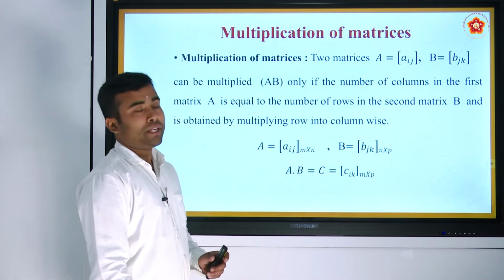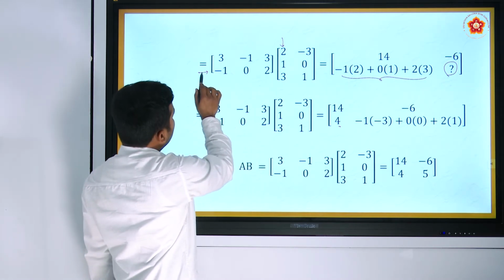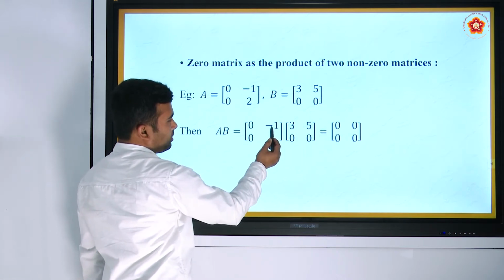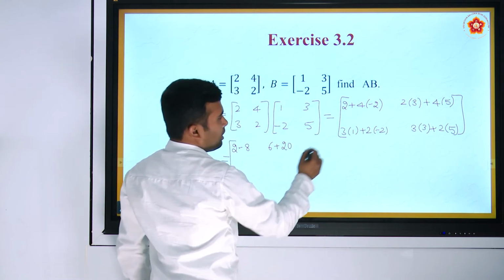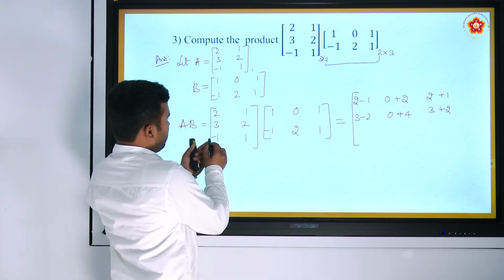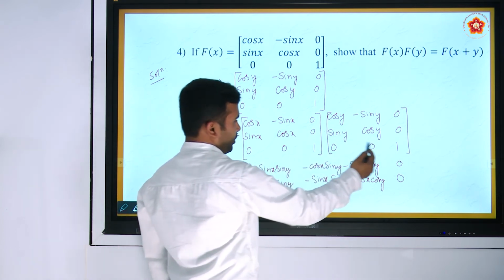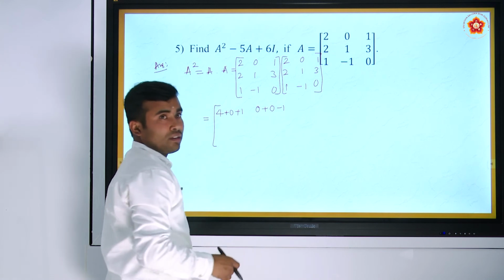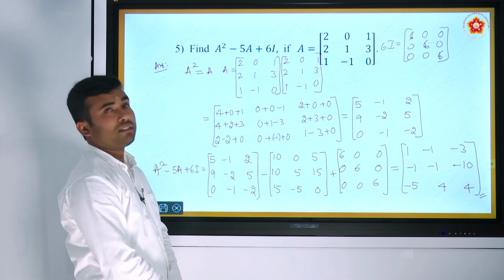II PUC|Science|Mathematics|Matrices|Sri Manjunatha|Part 3 of 8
Lesson ID: 2079
Grade: II PUC
Stream: Science
Subject: Mathematics
Chapter Name: Matrices